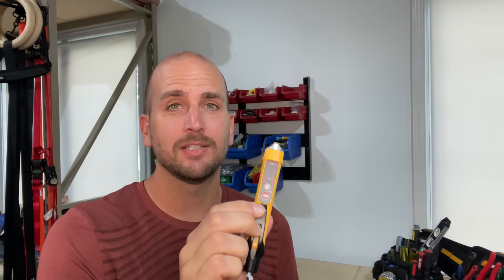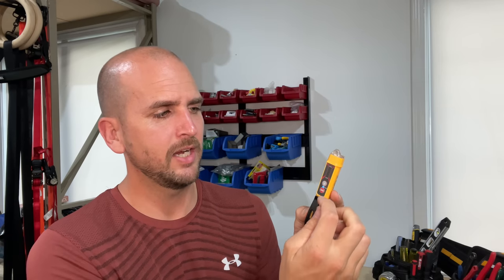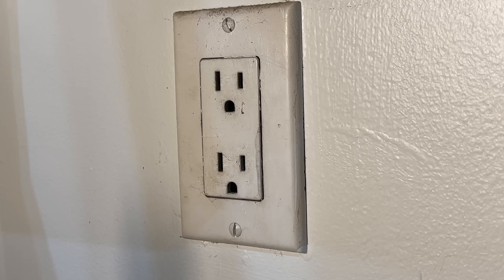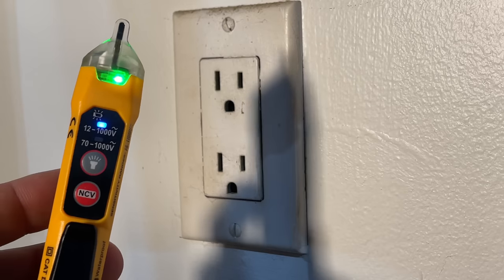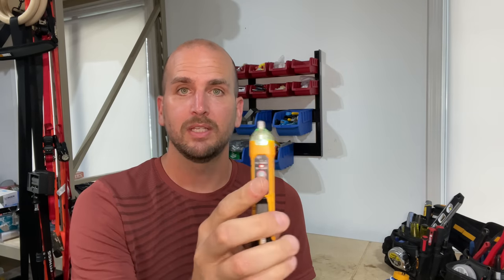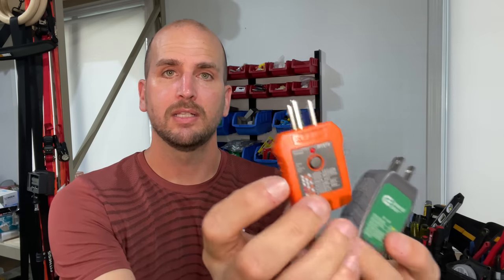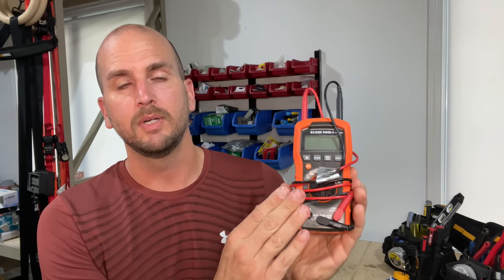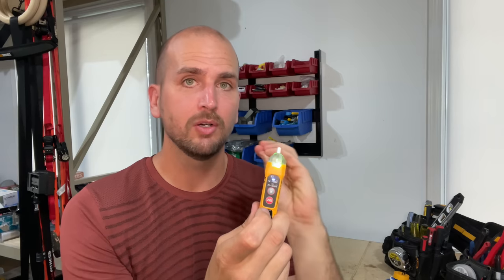Common Safety Issue | Non-Contact Voltage Testers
Klein Tools NCVT-3P
Non-Contact Voltage Testers (NCVT) are super common in electrical work and are a handy tool to have around.  With that said caution is needed when using this tool as there can be a large safety concern depending on the brand and model you are using.  I will review the safety issue and give an example of how to avoid this mistake and minimize the chance of injury

Klein Tools NCVT-3P
Klein Tools Outlet Tester
Klein tools Digital Multimeter